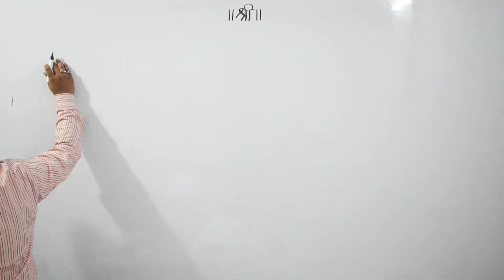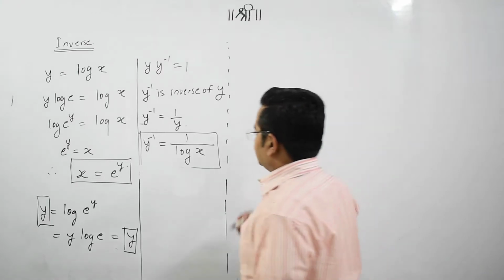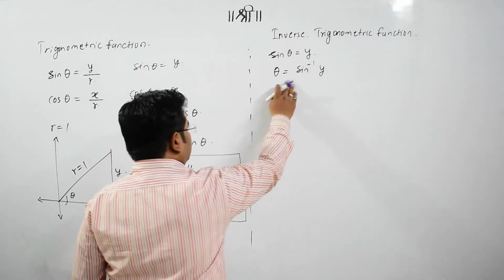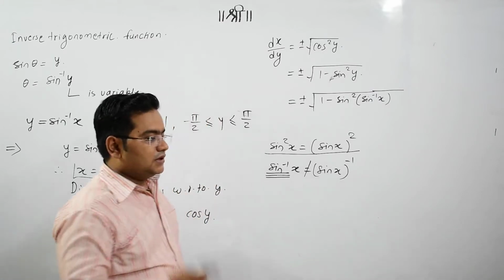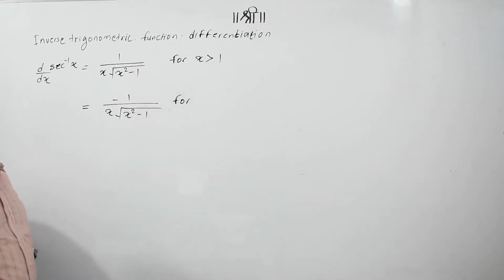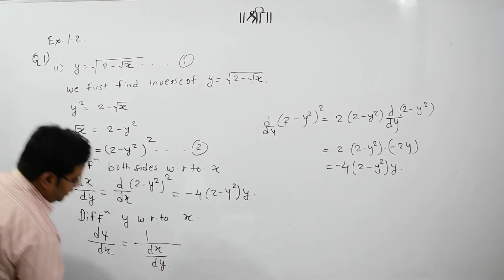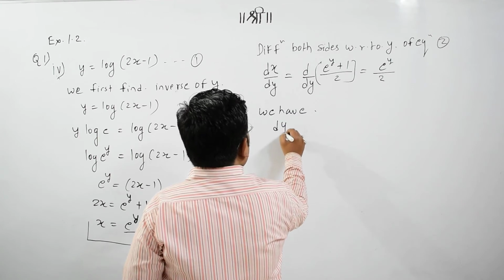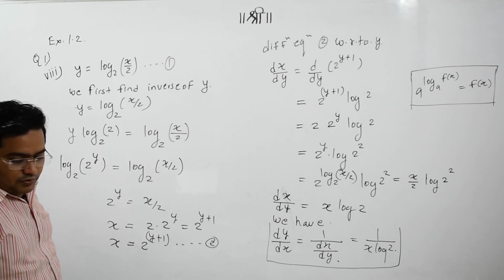Derivatives of inverse function part 1,Exercise 1.2